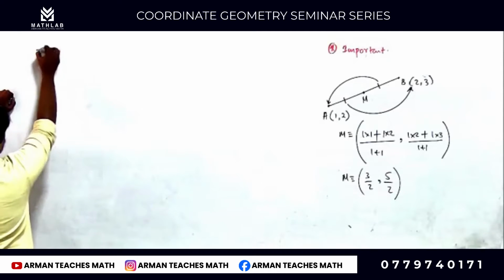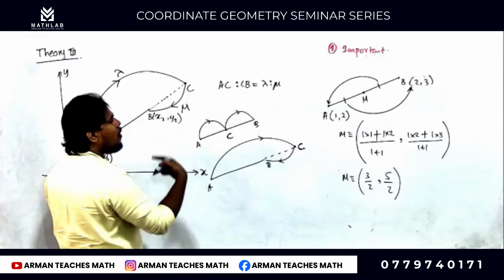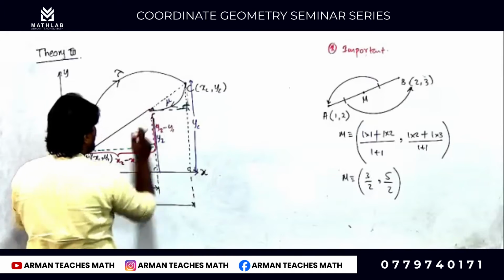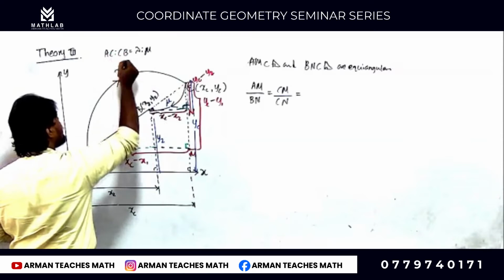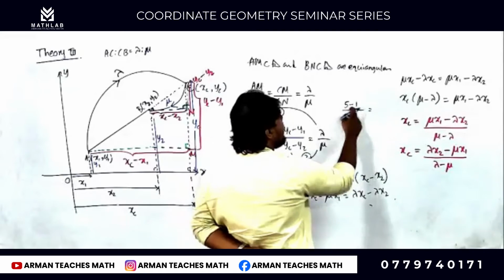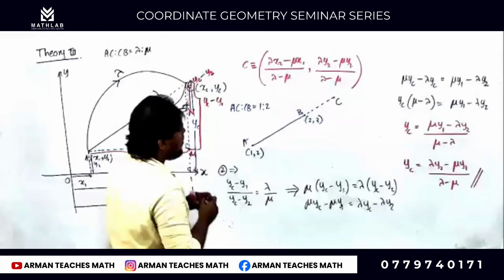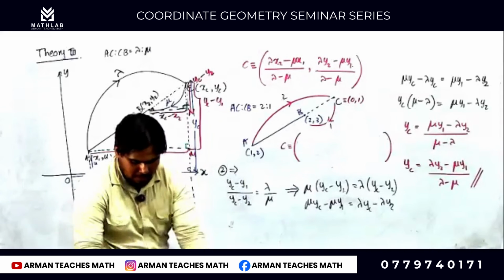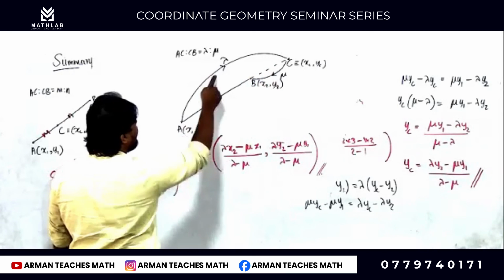Straight Line | Theory 03 | Combined Maths | English Medium